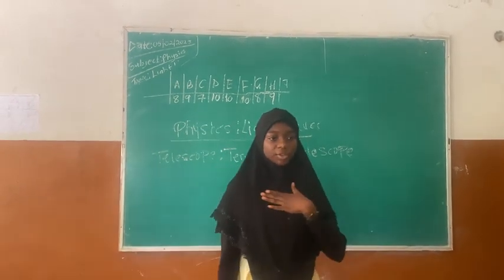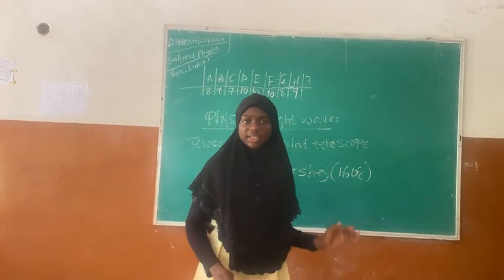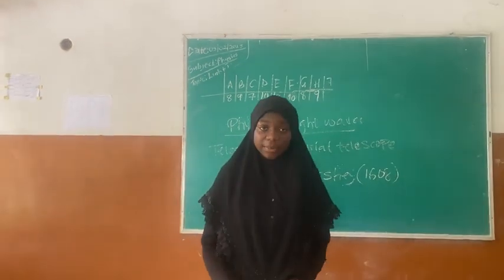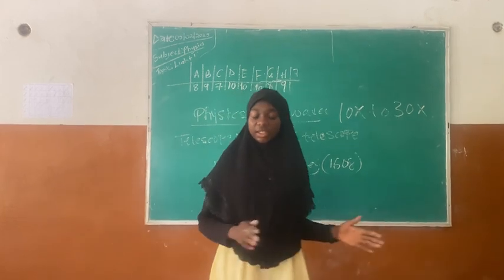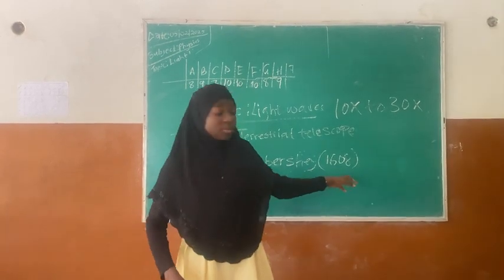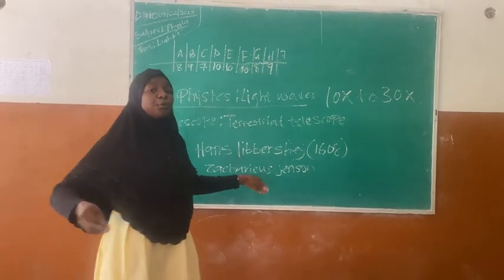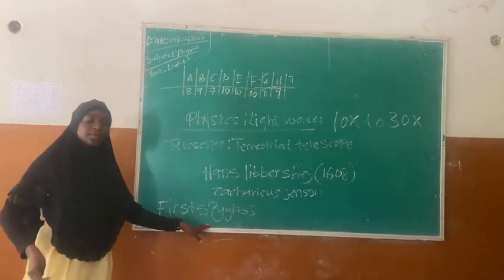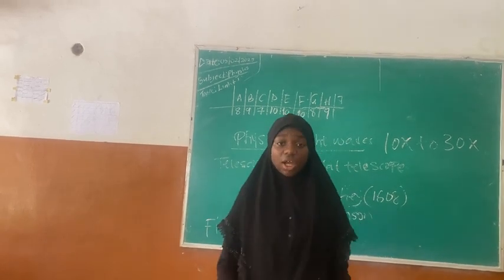wonderful presentation from one of my students@ Al-azhar international college, Lokoja Kogi State